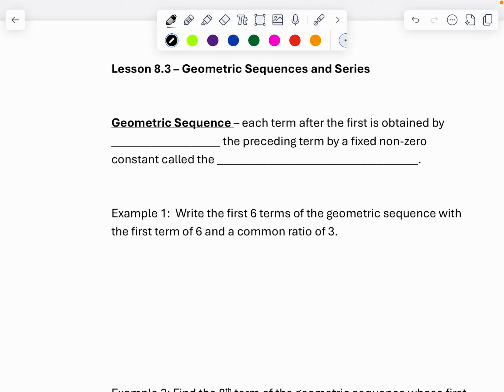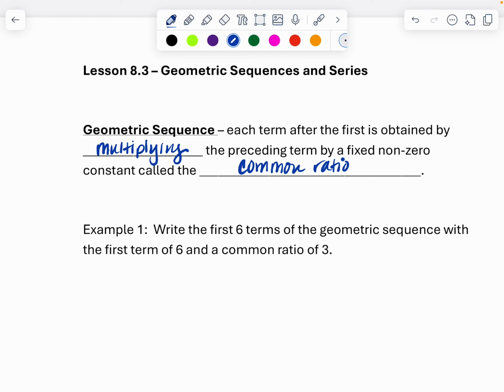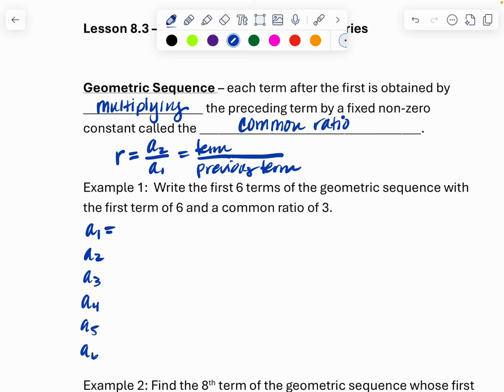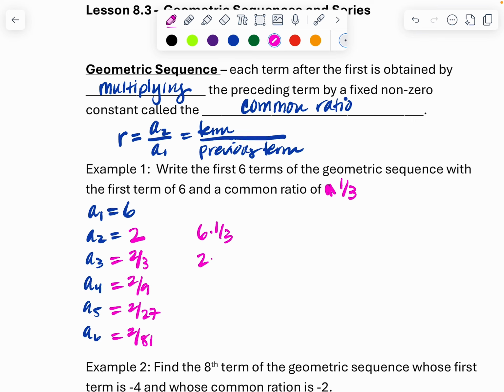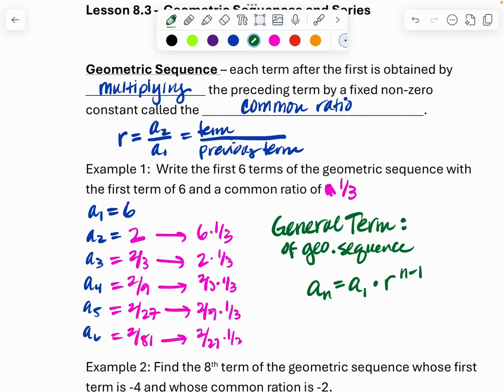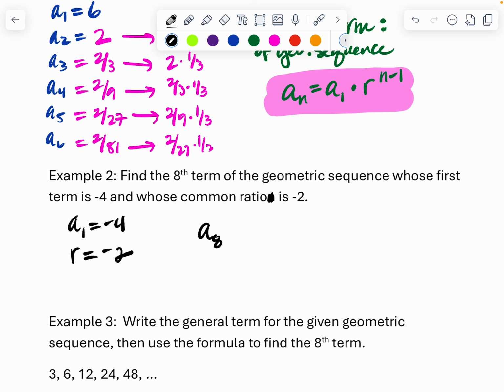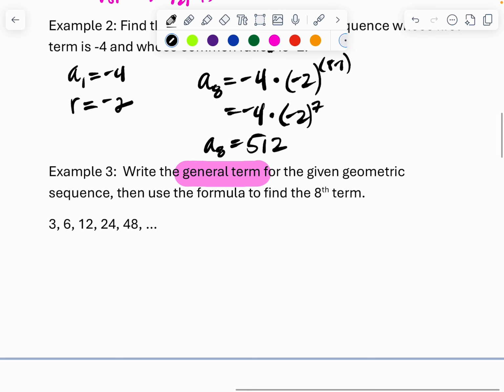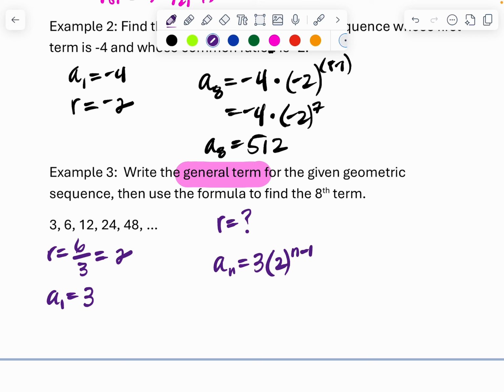Lesson 8.3 part 1